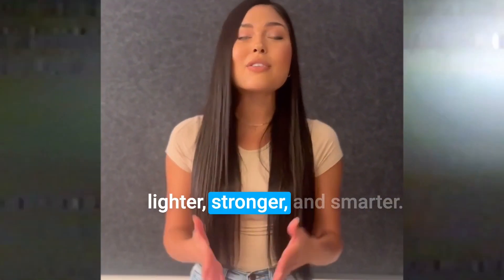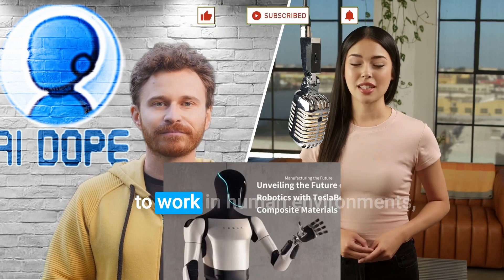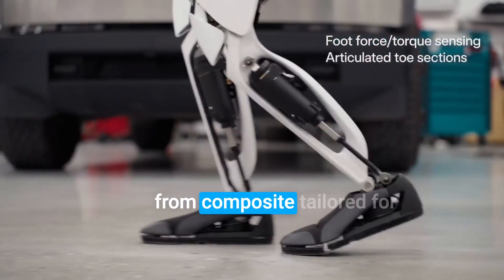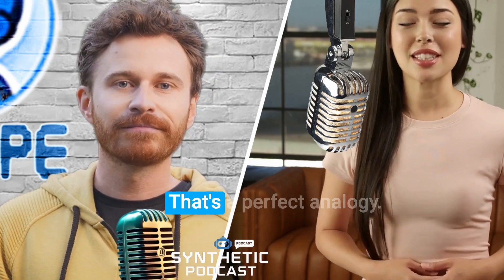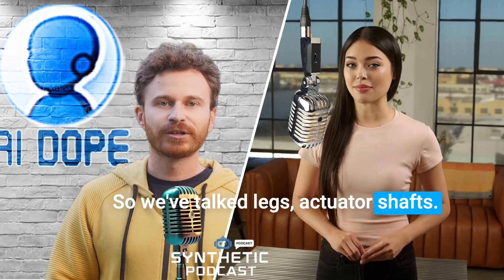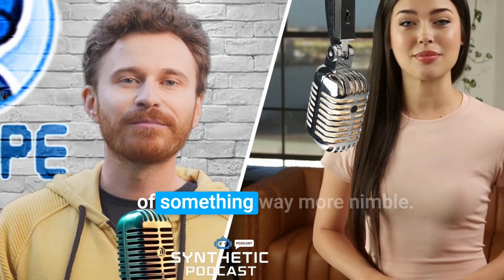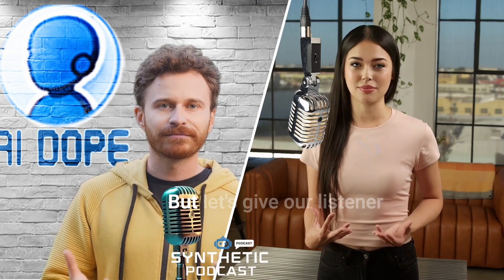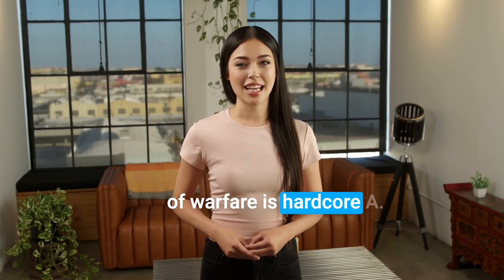How Tesla Bot is Revolutionizing Robotics with Composites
As part of our series on AI in humanoids, we’re exploring How Tesla Bot is Revolutionizing Robotics with Composites. Tesla Bot is combining cutting-edge materials and advanced engineering to redefine the possibilities of robotics. Learn how lightweight and durable composites are driving innovations in automation, efficiency, and industrial applications. Discover how Tesla is shaping the future of robotics today.

We thank you very much!

CHAPTERS:
00:00 - Intro
00:34 - Tesla Bot Overview
03:15 - Automated Fiber Placement Technology
06:09 - Continuous Fiber 3D Printing Process
07:54 - Composites in Robotics Applications
08:54 - Practical Implementation of Composites
11:15 - AFP in Robotics Utilization
15:29 - Composites Revolutionizing Robotics
18:18 - Future of Robotics Innovations

Welcome to AI DOPE!
Breaking down AI, one story at a time. Discover the best tools, news, and insights to stay ahead in the AI game.
Follow AI DOPE:
🐦 X: @aidopechannel
🤯 NEW! Learn AI via the best.
Tools We Love:
🎞️ Video Creation: Decoherence, Pictory.ai, Descript, RunwayML
🎤 Voiceovers & Avatars: HeyGen, DeepBrain
🎨 Image Tools: Flair.ai, PhotoAI
When you use these links, you support AI DOPE at no extra cost. Thank you!